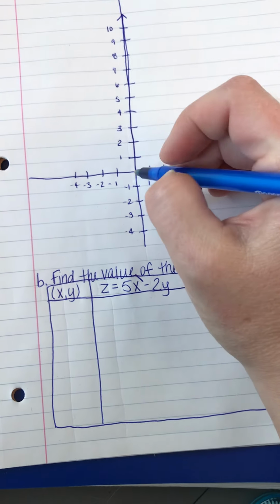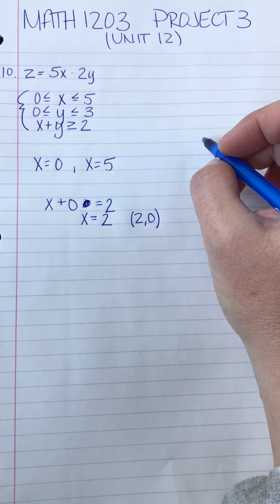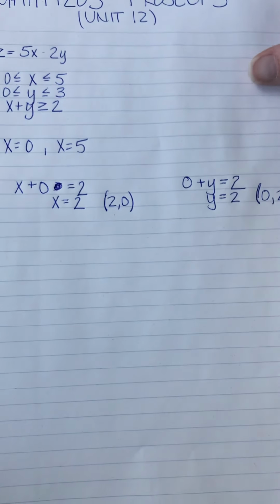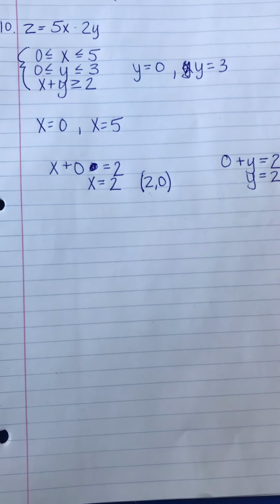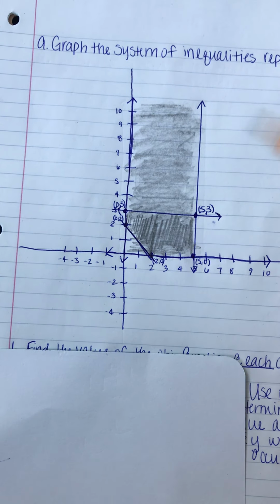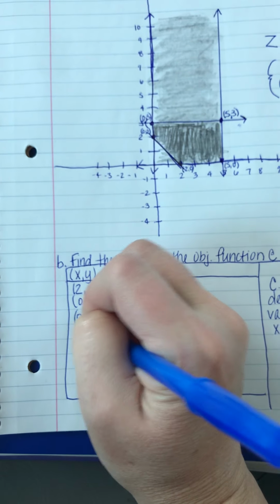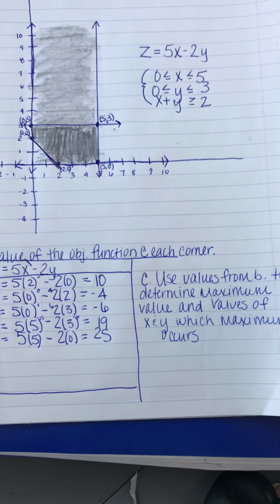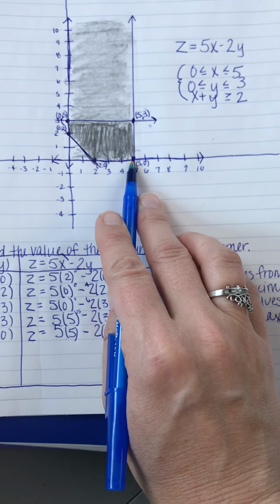MATH 1203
PROJECT 3 / UNIT 12